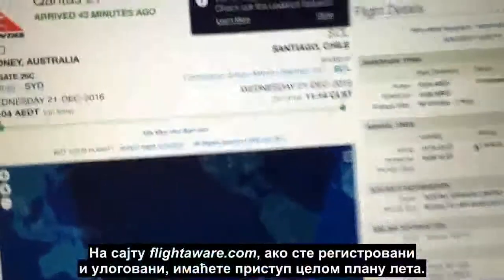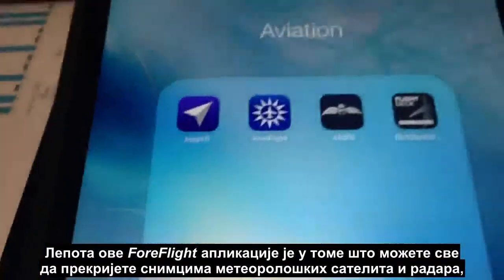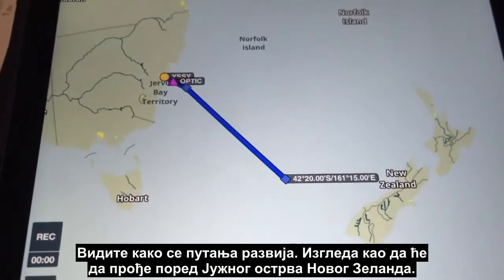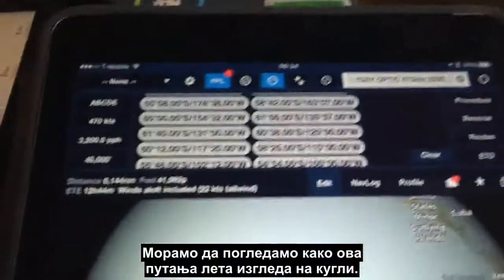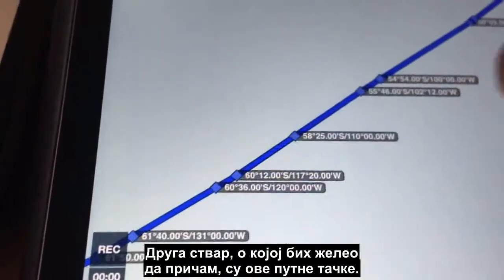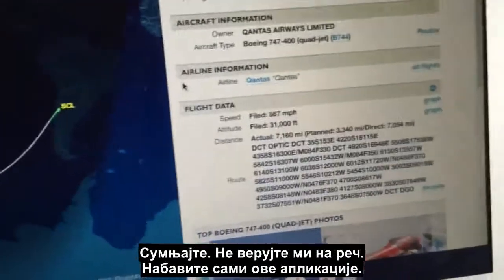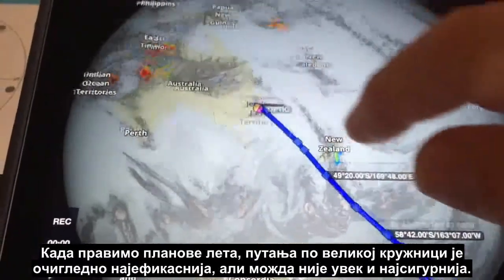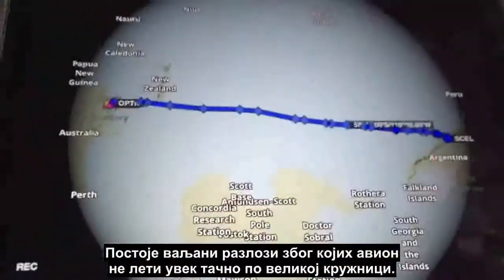Анализа лета Сиднеј-Сантјаго показује да Земља није равна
Путања лета авиона аустралијске компаније Qantas од Сиднеја до Сантјага је анализирана коришћењем сајта за праћење летова flightaware.com и професионалне апликације ForeFlight, коју користе пилоти широм света. Карта на сајту flightaware.com показује да путања овог лета није права линија између Сиднеја и Сантјага, тј. да лет не користи најкраћу путању. Међутим, flightaware.com користи Меркаторову карту света на којој постоје значајна одступања од стварног изгледа Земље, због тешкоћа да се кугла прикаже на дводимензионалној површини. Апликација ForeFlight, која користи модел кугле, показује да путања лета заправо јесте права линија. Авиони најчешће користе путању по великој кружници, која представља најмање растојање између две тачке на кугли. Када се путања по великој кружници погледа одозго и пренесе на карту, добија се права линија.